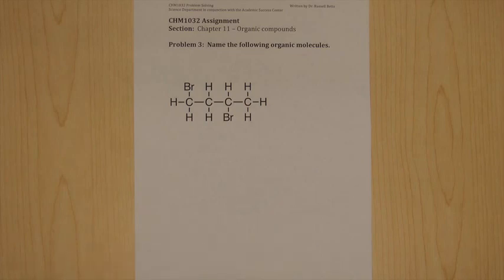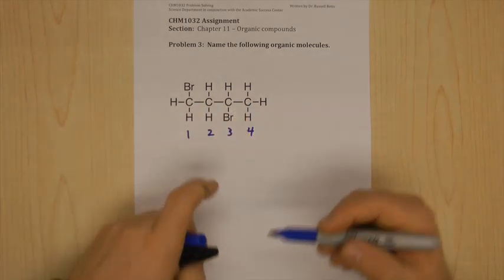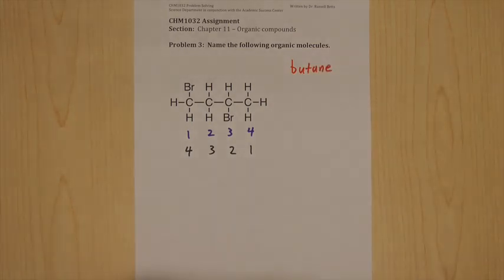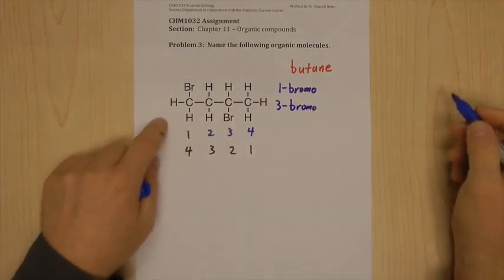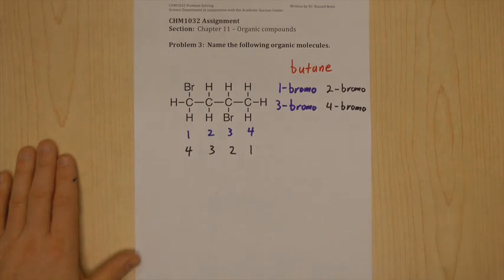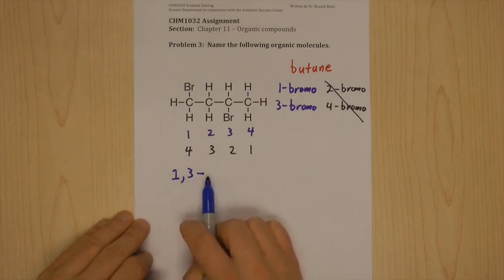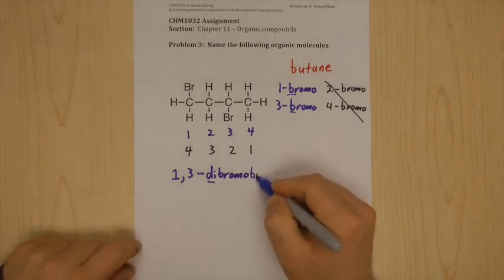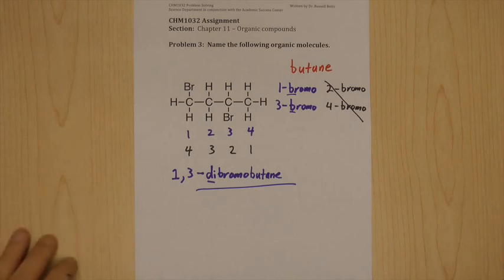chapter 11 problem 3